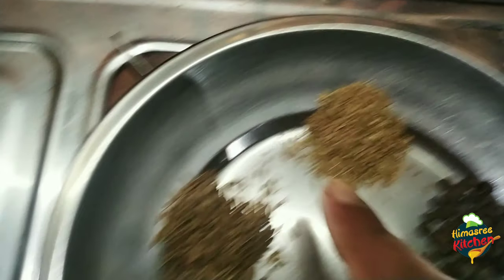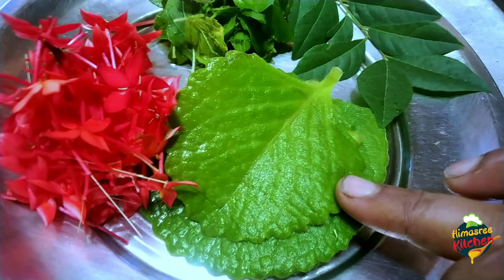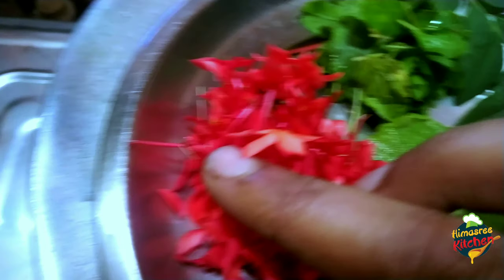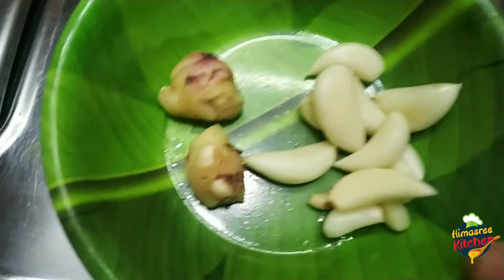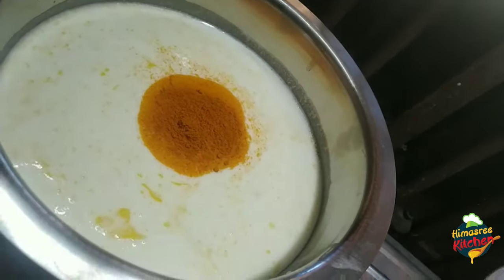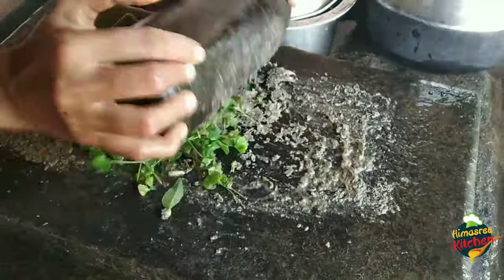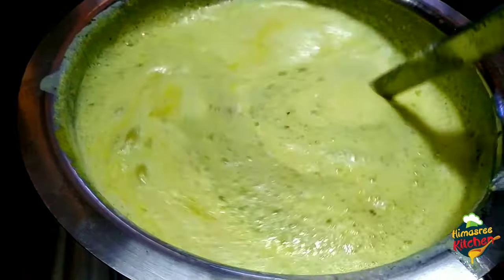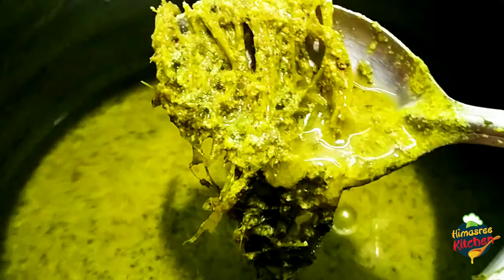മോര് ഇതുപോലെ ഉണ്ടാക്കി നോക്കു.ആൾസർ, കൃമി എന്നിവക്ക്‌ ഉത്തമം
മോര് ഇതുപോലെ ഉണ്ടാക്കി നോക്കു.ആൾസർ, കൃമി എന്നിവക്ക്‌ ഉത്തമം..കുട്ടികൾക്കും മുതിർന്നവര്കും രാവിലെയും വൈകീട്ടും വെറു വയറ്റിൽ ഒരു ഗ്ലാസ വീതം 2 ആഴ്ച കഴിച്ചാൽ വയറ്റിലെ യും വായിലെയും പുണ്ണിനും, കൃമി യും ഉണ്ടാവുകയെ ഇല്ല .100% ഉറപ്പ്..